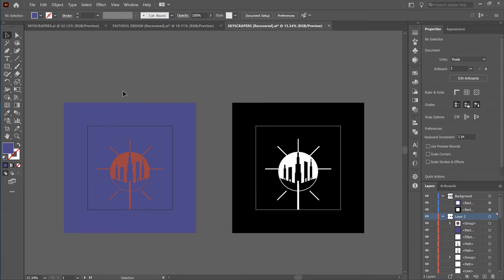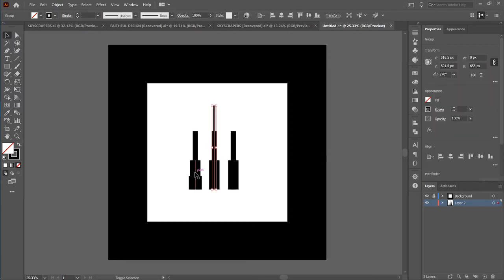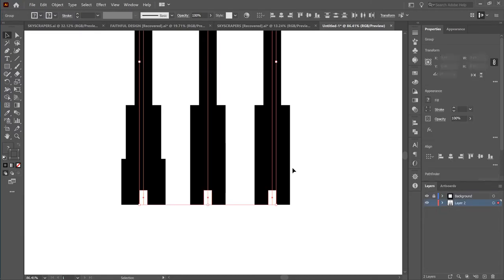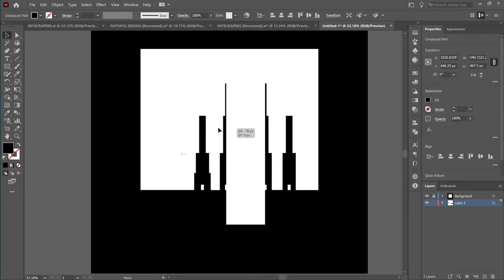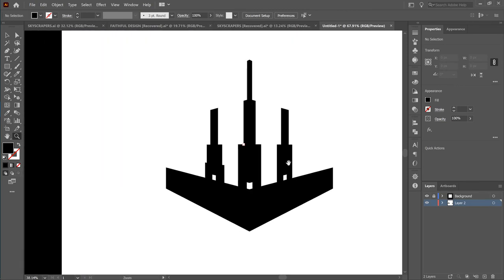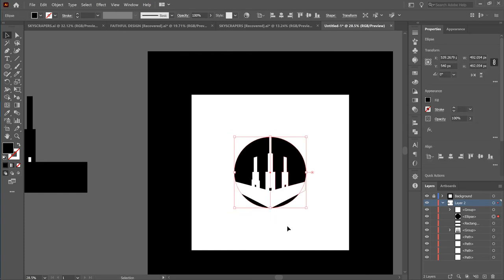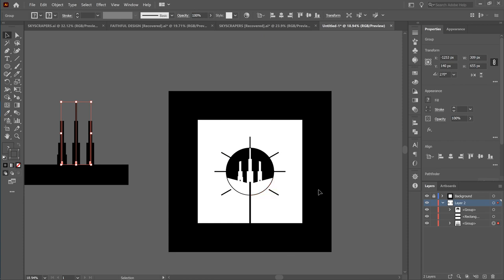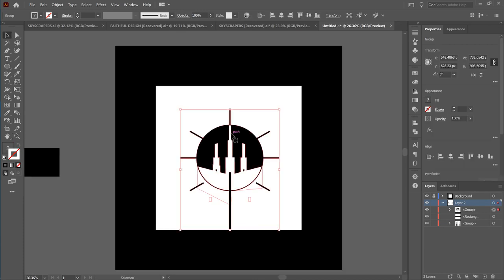Perspective grid tutorial - Skyscraper Poster Design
Hey! How is it going? hope you are having a nice time. Today I am going to show you how to use the perspective tool as I create a skyscraper poster. I am going to be using some well-known techniques in illustrator as well, so don't miss those.
Socials;